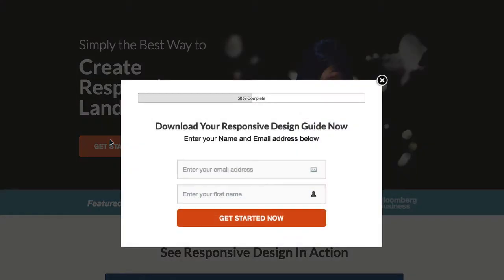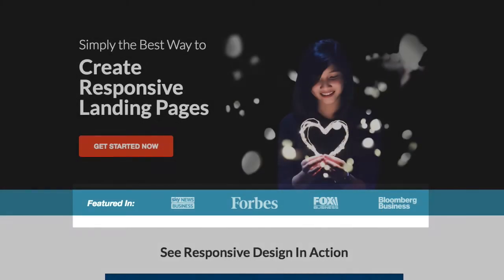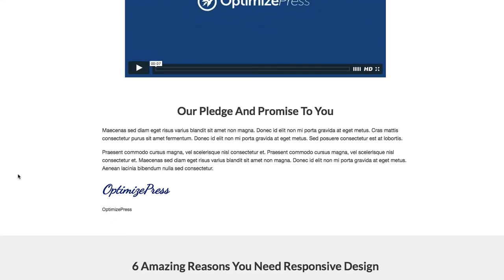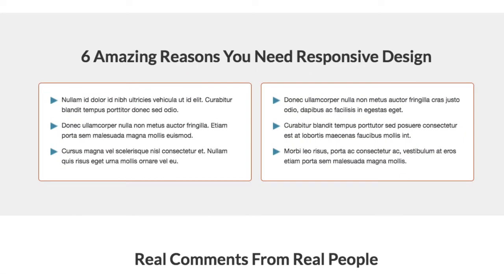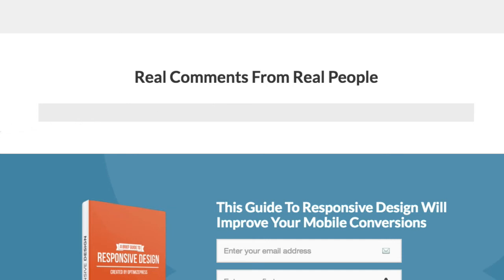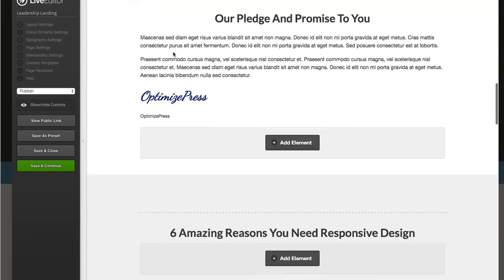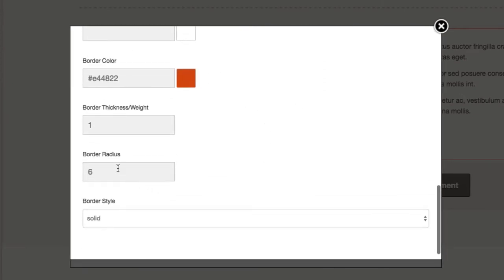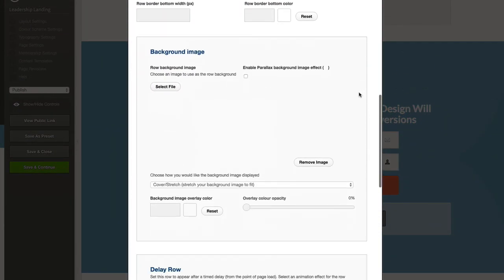OptimizePress Club: Leadership - Landing Page Template